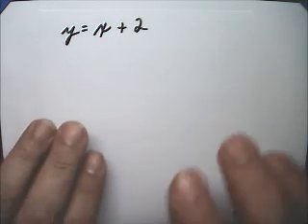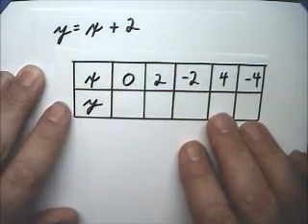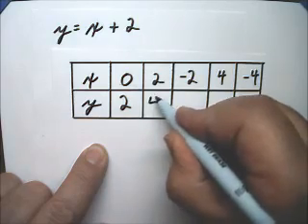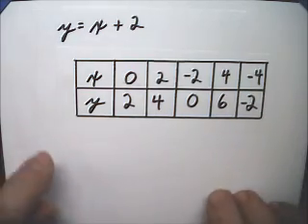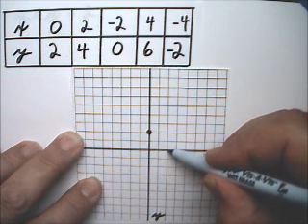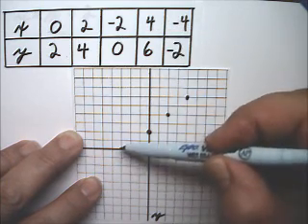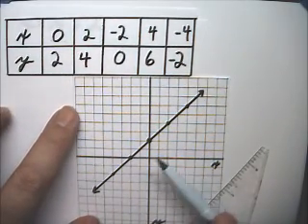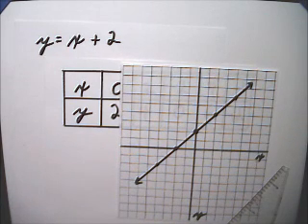Graph Linear Functions 1 Table of Values - Tutor Algebra